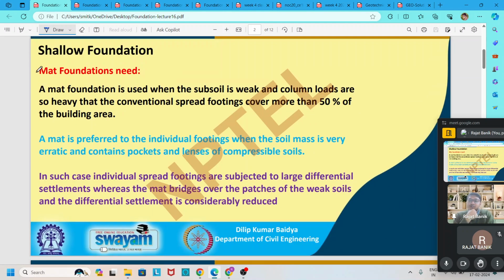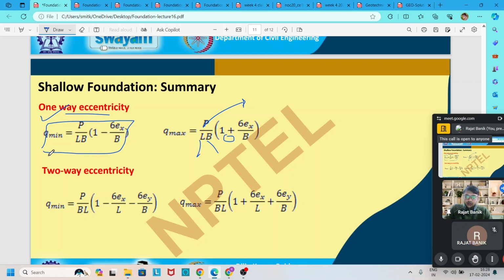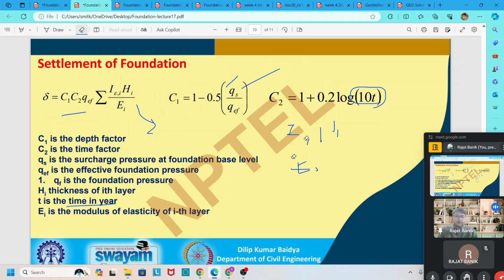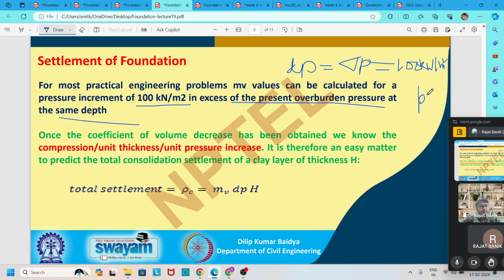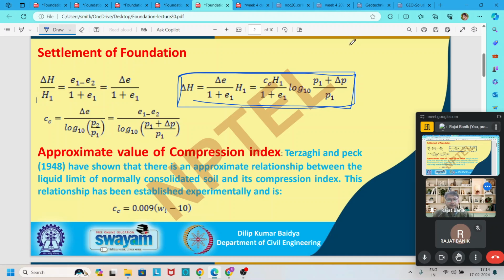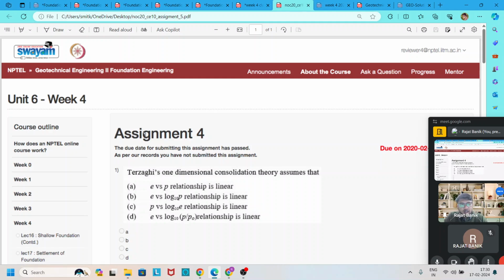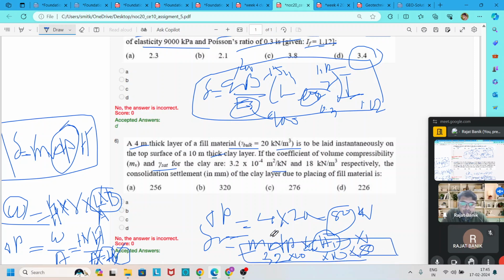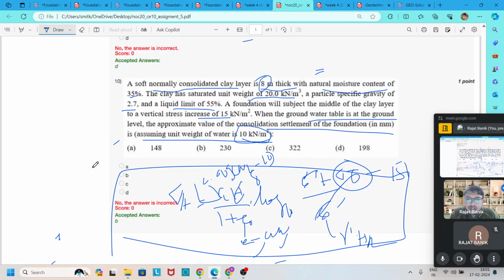NPTEL GEOTECHNICAL ENGINEERING II FOUNDATION ENGINEERING TA LECTURE WEEK 4